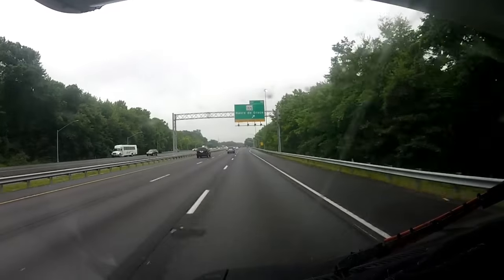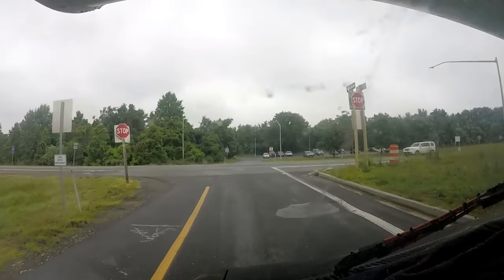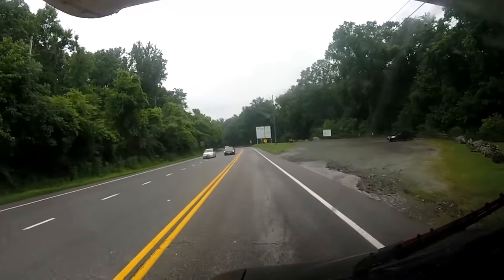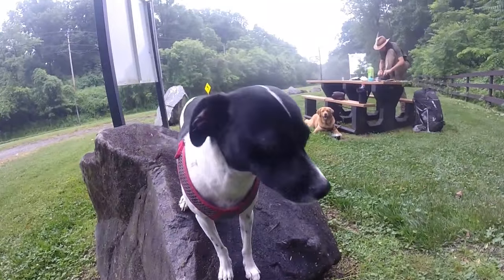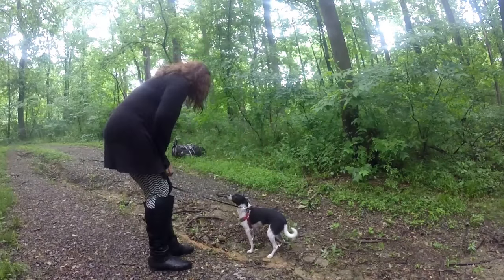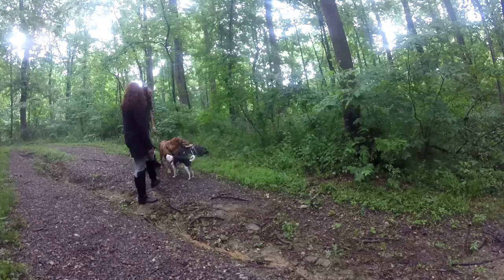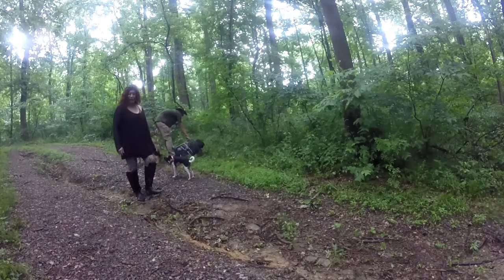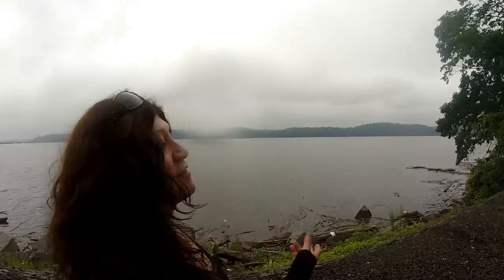Runaway Dog At Funk's Pond & Avoiding Tolls - RV Living Vlog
Video Music... Les Toreadors from Carmen by Bizet
                        Believer - Silent Partner
             Standing Here - Silent Partner
This particular video we try avoiding the tolls by taking senic country roads and Sonny gets lost ...This is Pandamonium my journey across America in my 22' RV I call Panda with 1.3KW of Solar Power. . . So join me if your open to fun and excitement .on the road & my journey through the many states and cities and wish me luck and good fortune on this life long adventure. Maybe I'll see ya on the road somewhere. Good or bad, Smooth or bumpy it's time to hit the road. Wishing everyone Happy Trails and glad to have you along with me on this journey called life.